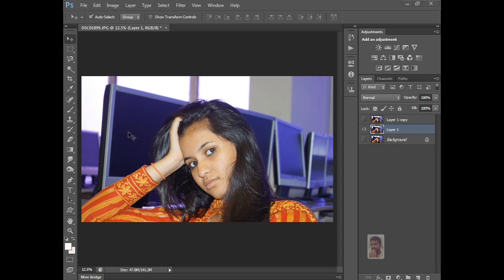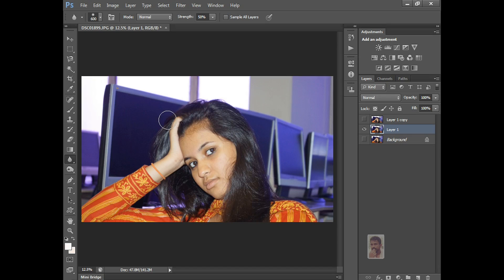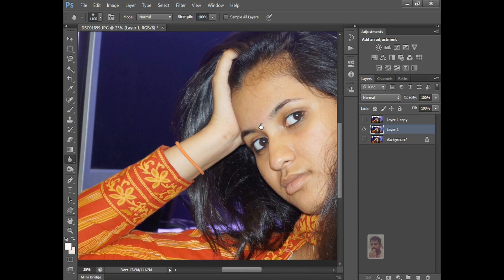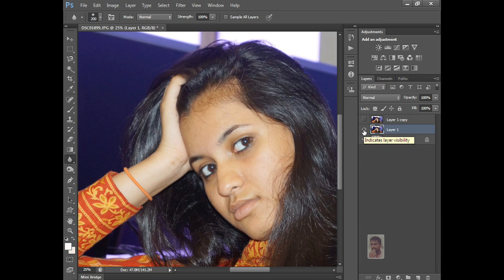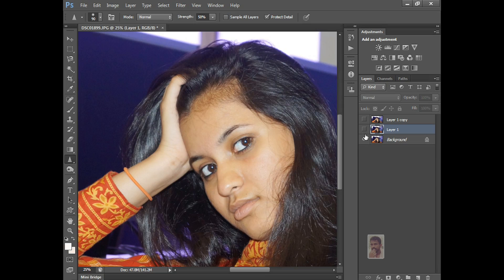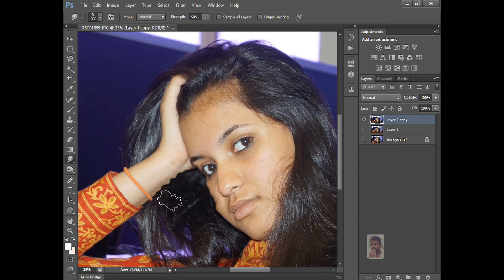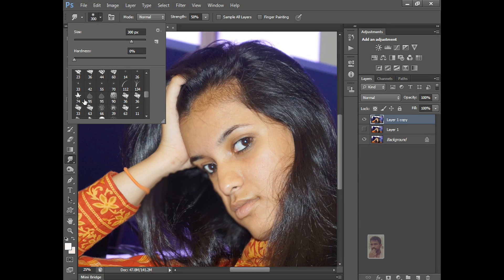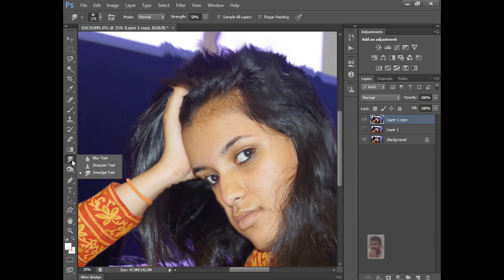How to use the Blur,Sharpen,Smudge Tool in Photoshop CS6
Welcome to my 20th episode of Photoshop CS6. In this series I am going to explain step by step whole Photoshop CS6. You will know all basic in20 formations about workspace as well as I am going to explain every possible tool in Photoshop CS6!

A quick tutorial shows These are three more editing tools in which we don't apply paint on image, but they effects the colors which are already presents in image. Blur,Sharpen,Smudge Tool in Photoshop.